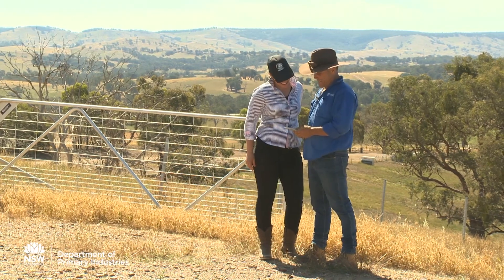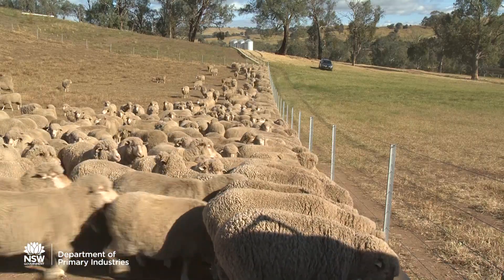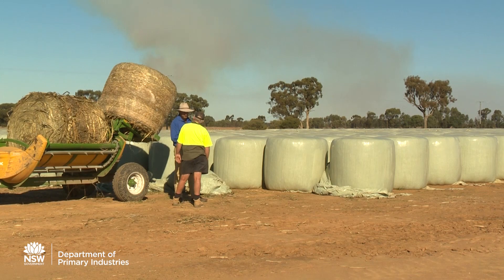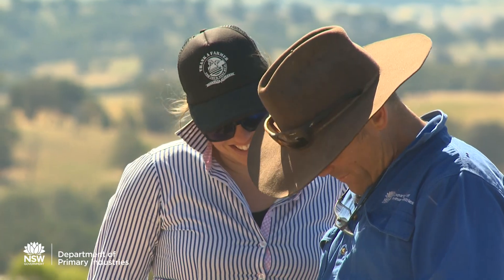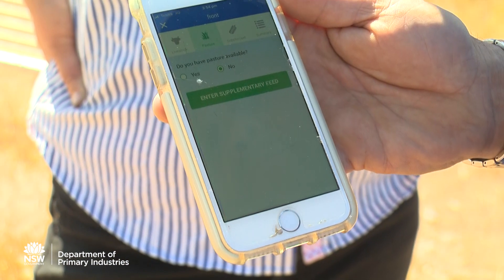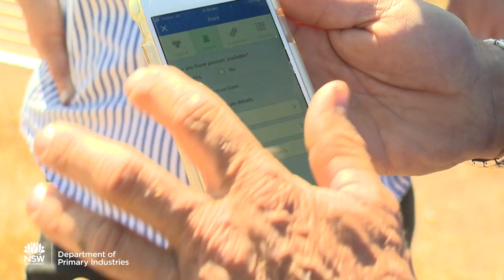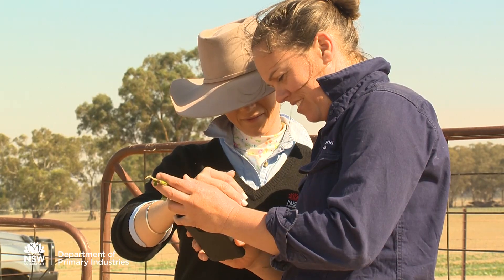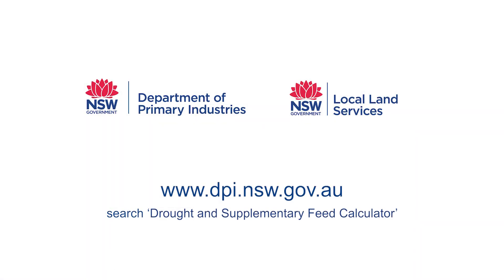DPI's Drought and Supplementary Feed Calculator - a quick overview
A short instructional video about the NSW DPI Drought and Supplementary Feed Calculator app